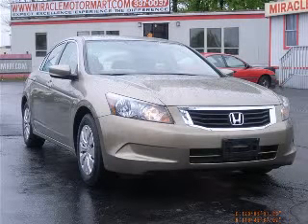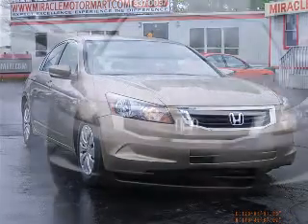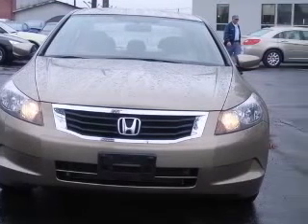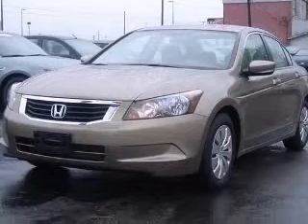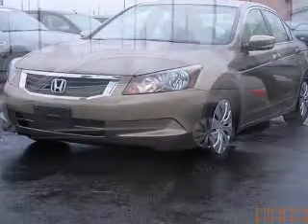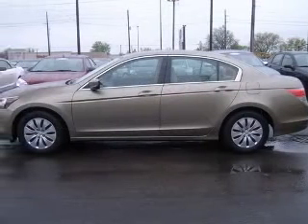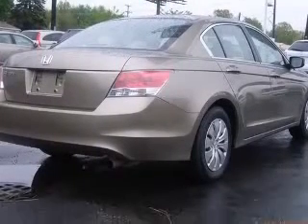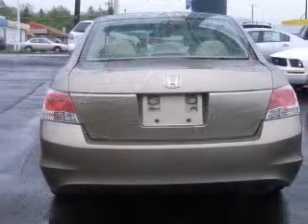2009 Honda Accord Columbus OH Miracle Motor Mart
2009 Honda Accord 2.4 LX
Engine: 2.4L 4 cyls
Trans: Automatic 5-Speed
Color: Bold Beige Metallic
Mileage: 33,457